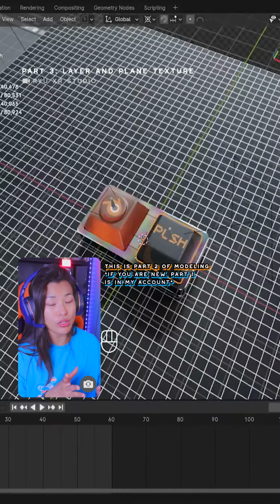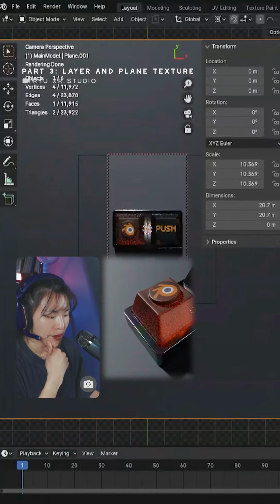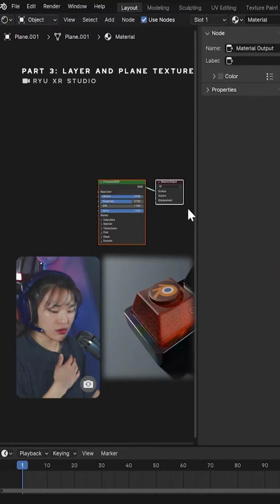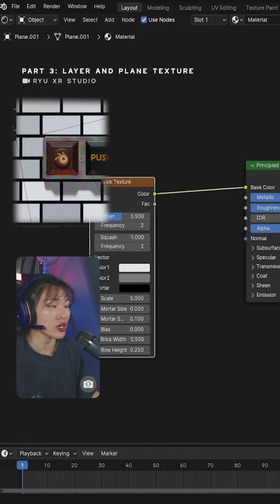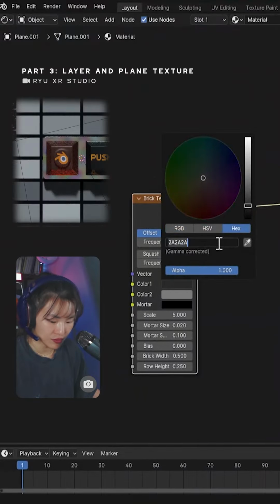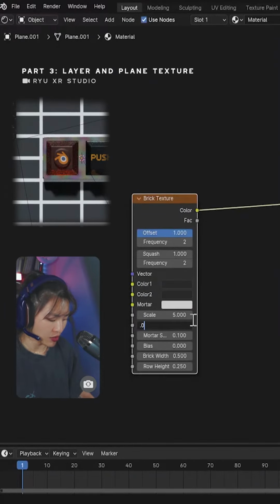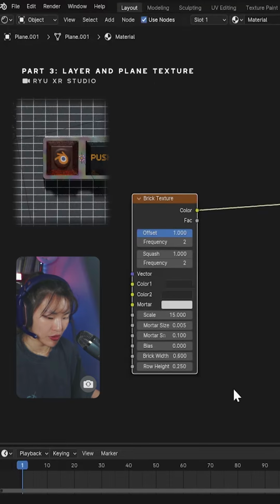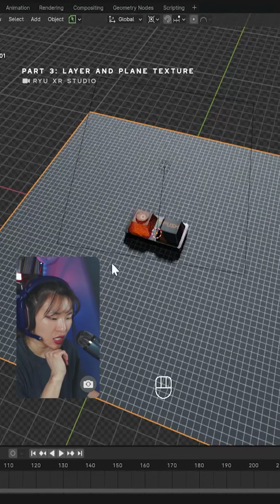Brick Texture and Image Plane in Blender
[Part.3 - Plane and Arrangement] Modleing in Blender: let's add planes and texture them!

*sorry for the typo at first part of the tutorial! This is part 3 not part 2*

In this video, we are using regular plane and Image to Plane to prepare for reveal animation. And we are using Brick Texture to create grids on the first plane using Shader Node.

I’m proud of you watching a tad longer tutorials! I’ll try to keep it simpler on next modeling tutorials as I am still figuring out my teaching style ❤️

This series of videos going to cover:
Part 1 a- Frame modeling
Part 1 b- Button
Part 2 - Materials
Part 3 - Planes and Layer
Part 4 - Reveal Animatiom

I decided to break it down to many part so it's easier to watch for you.

✅Follow me @ryuxrstudio on IG for more